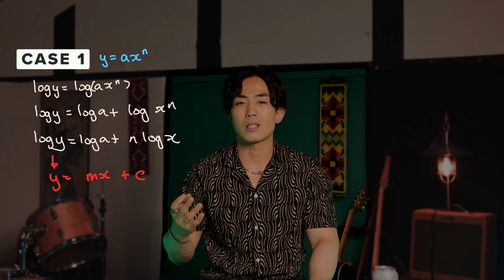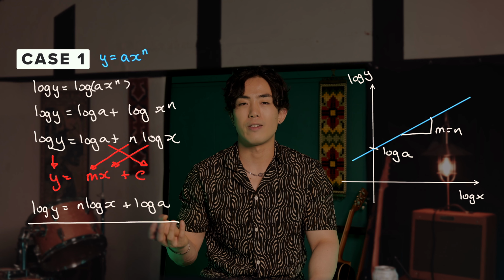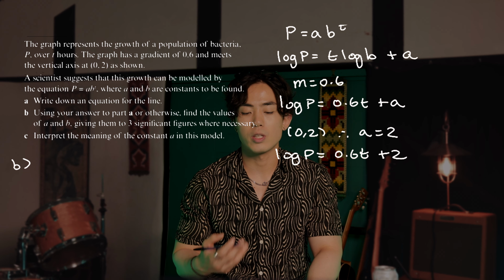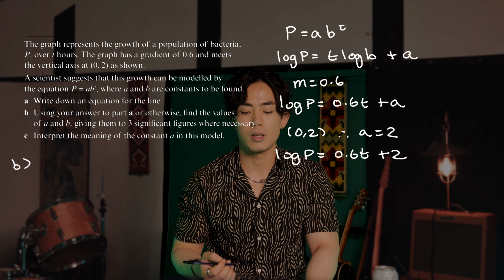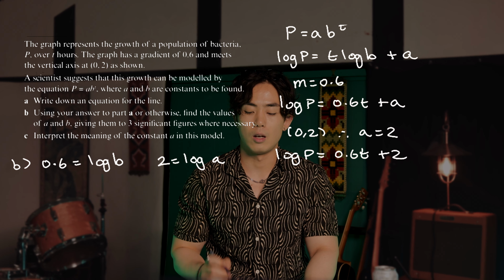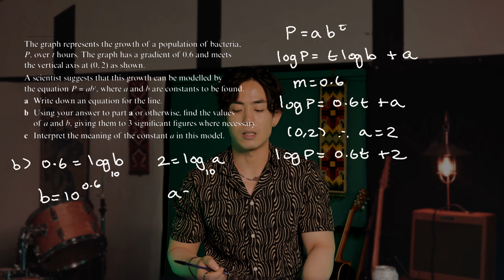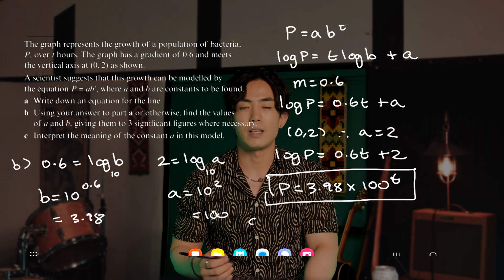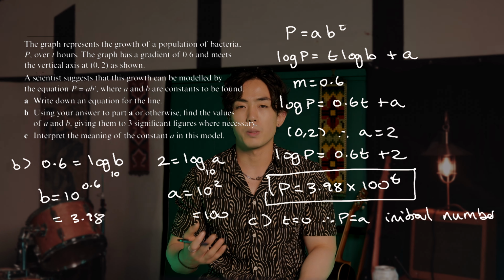Logarithms and Non-Linear Data | Mathematics A Level | Edexcel/OCR/AQA